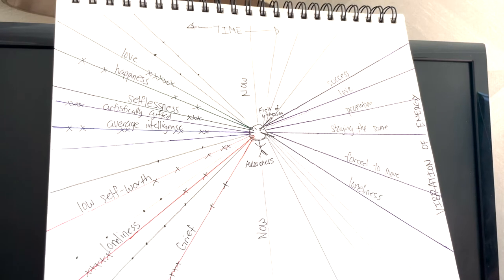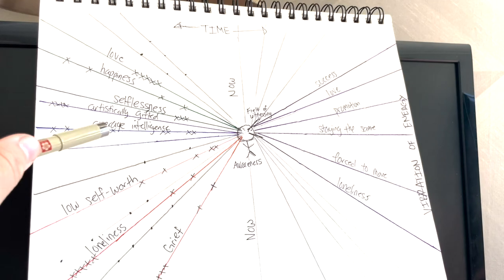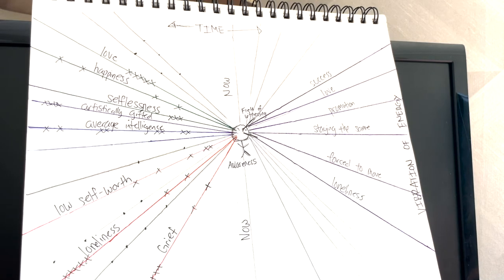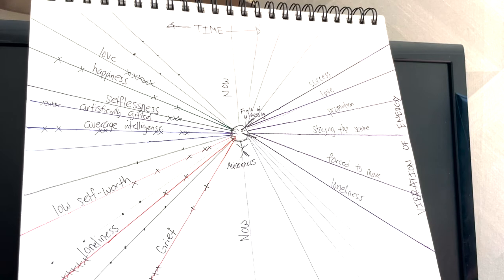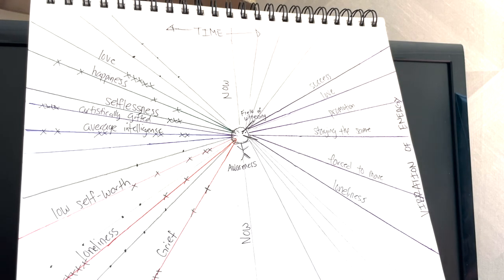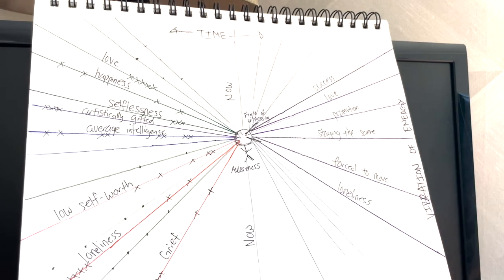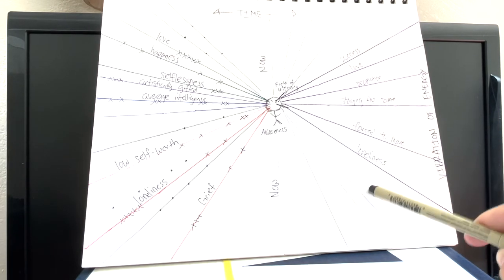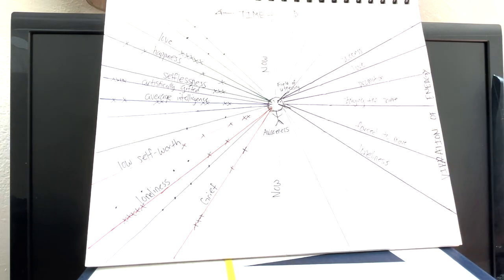How to Manifest! Rewriting the Old Narratives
Learn how to rewrite the narratives you have created in order to call in the life you desire through manifestation. See the old beliefs that you have held and see how they effect what you are calling in today. Take your opportunities of struggle and transform them through your power of awareness

**Note: Love is of the highest vibration. In the chart, love is referred to as experiences of love. Love is a frequency to reside in, not an emotion. Seeing all things in love makes the world anew and elevates your vibration to it's highest good.